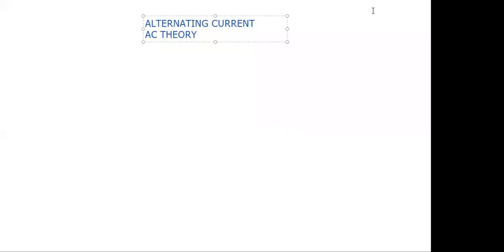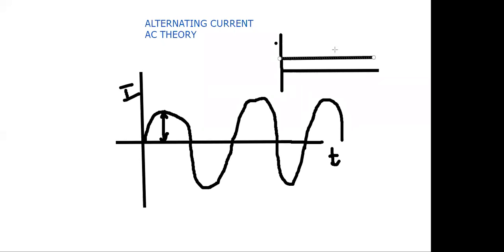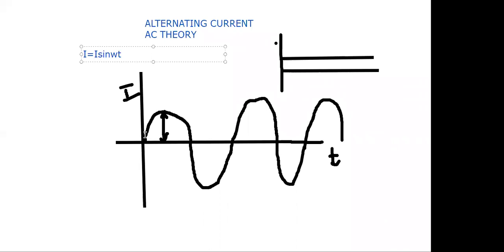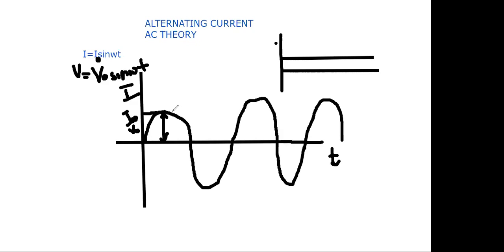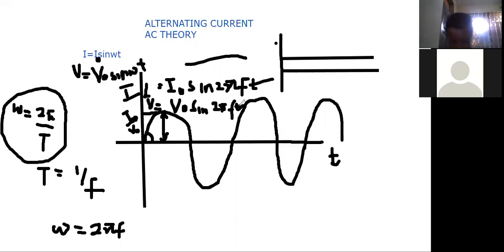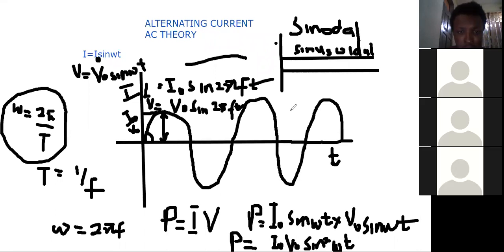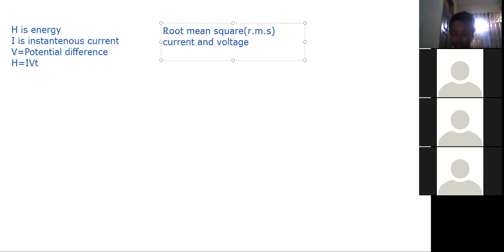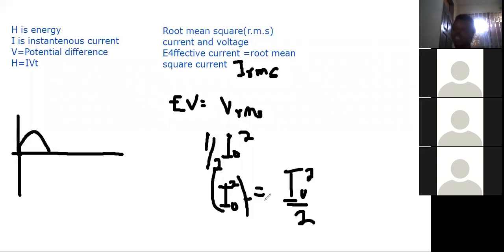Intro to Alternating Current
AC Theory